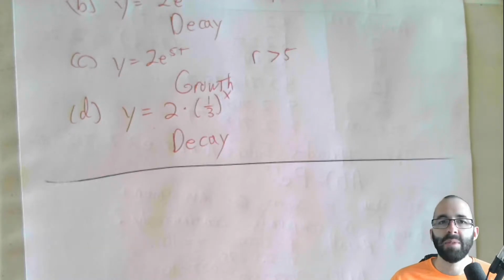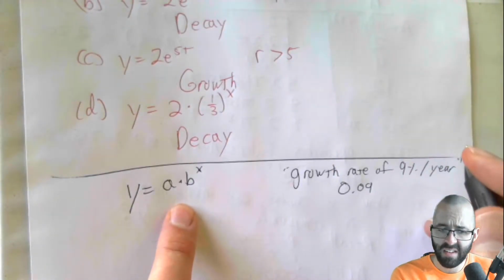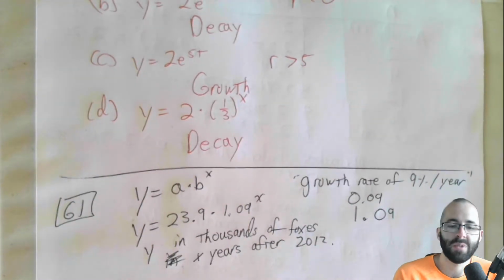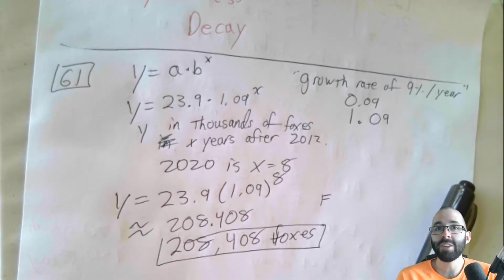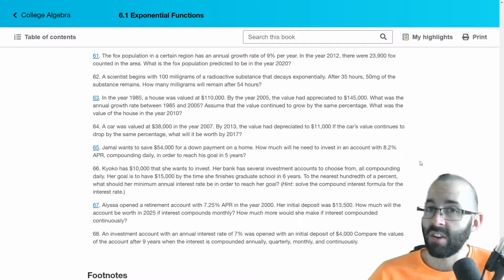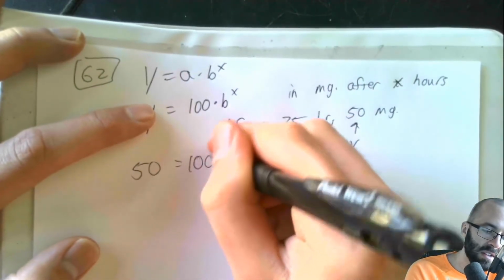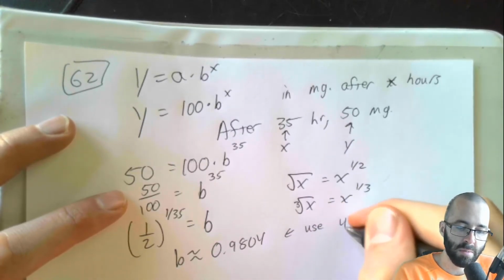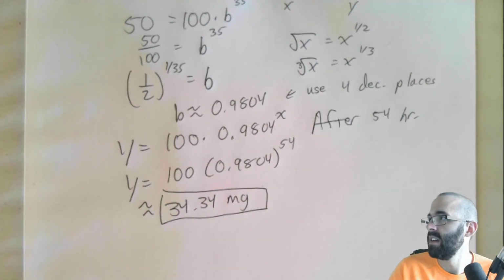1400 6 1 4 Applications